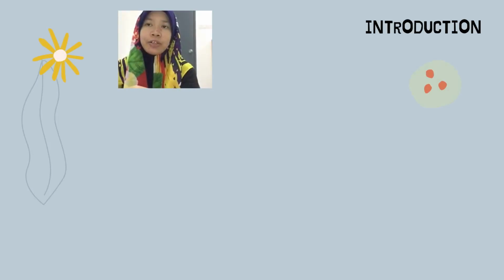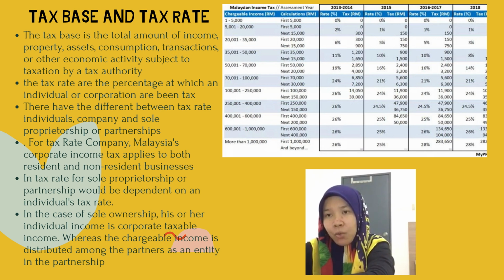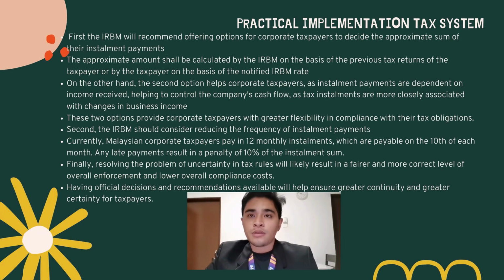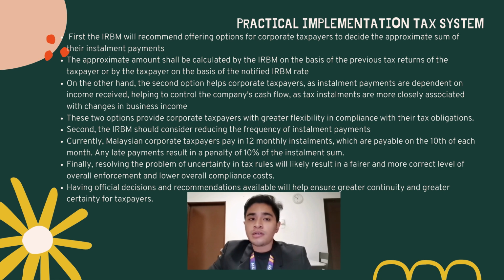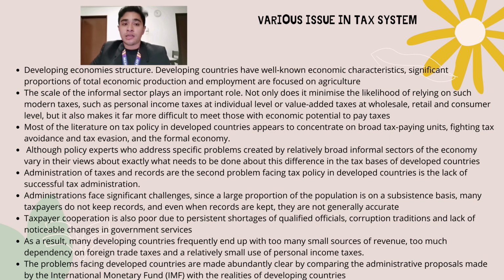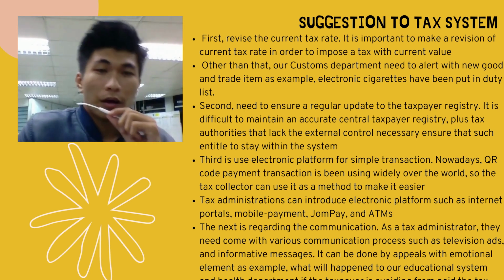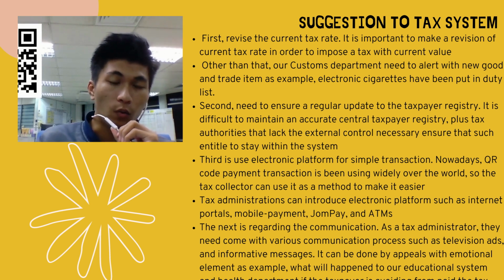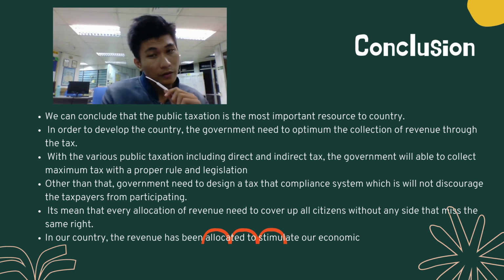KBASP9A Okt 2020 - Feb 2021: ADS 653 : Public Taxation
Video Presentation for Written Assignment